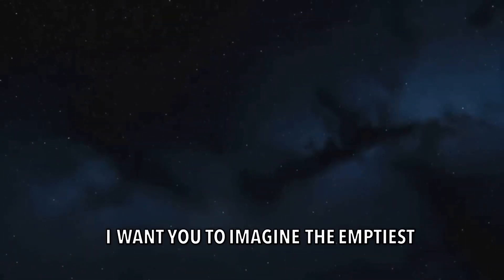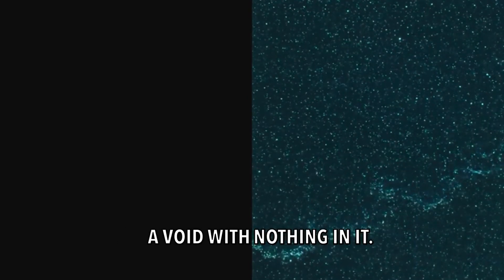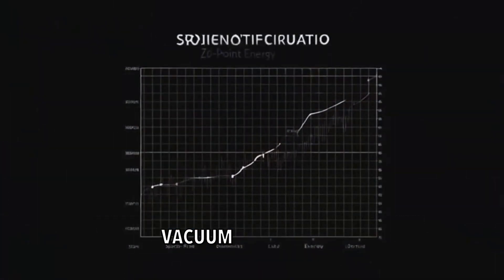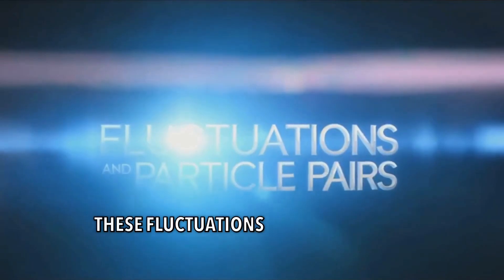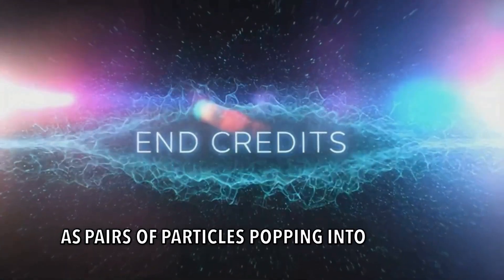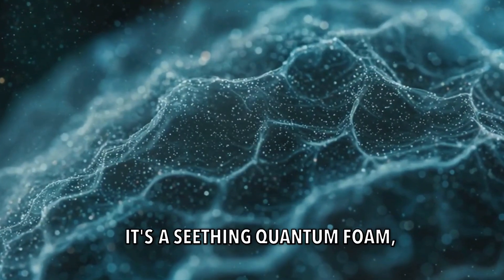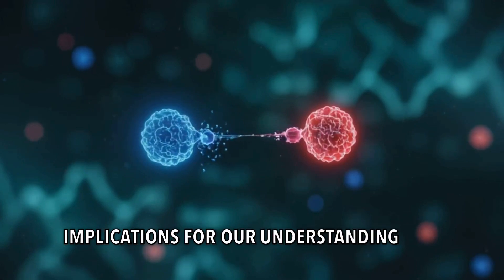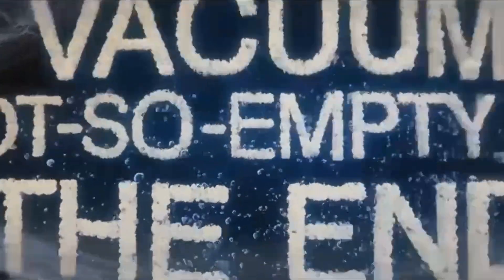The Paradox of Empty SpaceWhat if empty space… isn’t really empty?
🌌 The Paradox of Empty Space
What if empty space… isn’t really empty? 🤯

In this video, Professor Matt unpacks the strange quantum truth about the vacuum of space—where particles flicker in and out of existence and energy hides in nothingness itself.